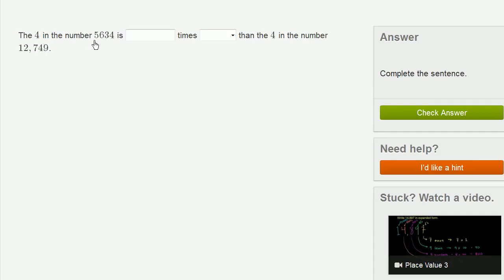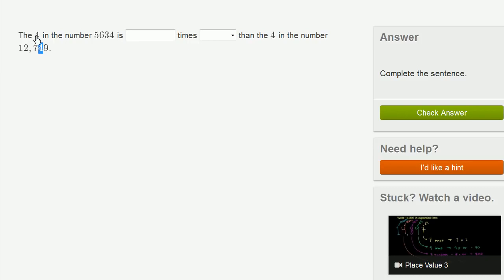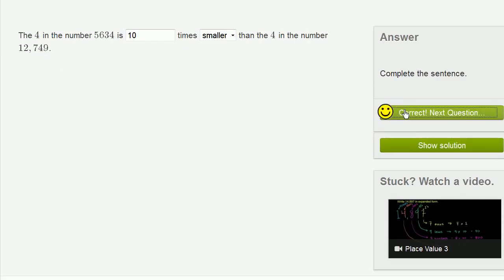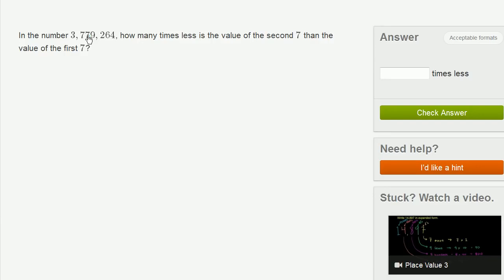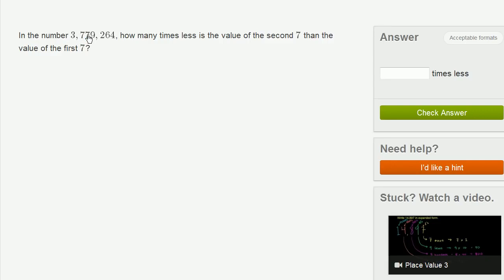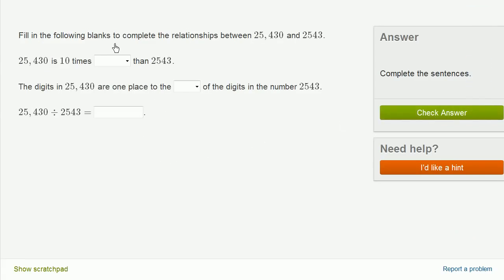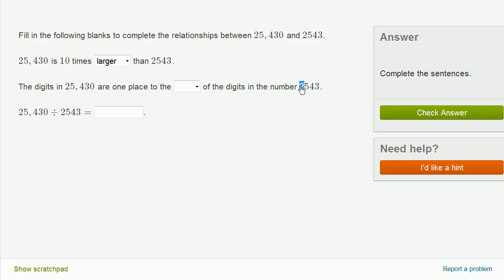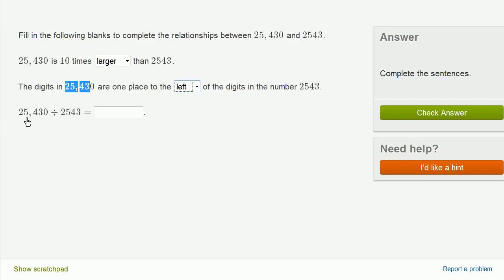Std-6, Ch-1.51, Maths | Understanding place value 1 | NCERT Tejkiran School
Topic: Understanding place value 1
Chapter: 1st
Subject: Maths
Standard: 9th
Language: English